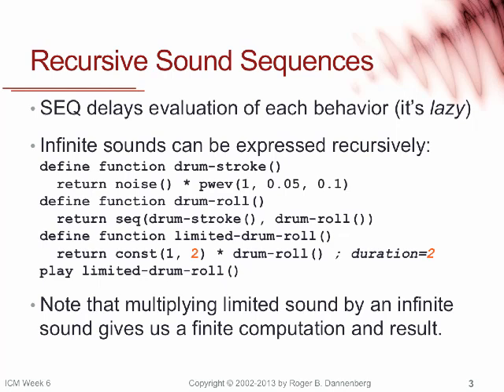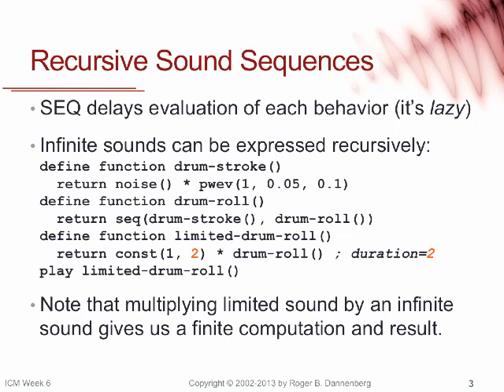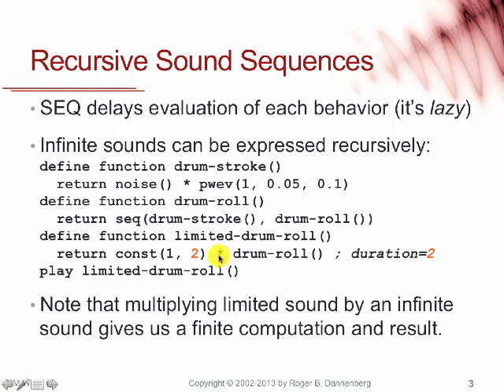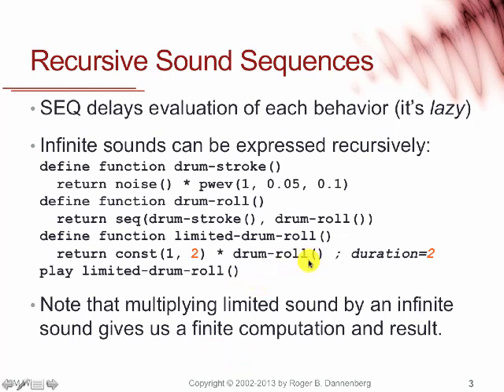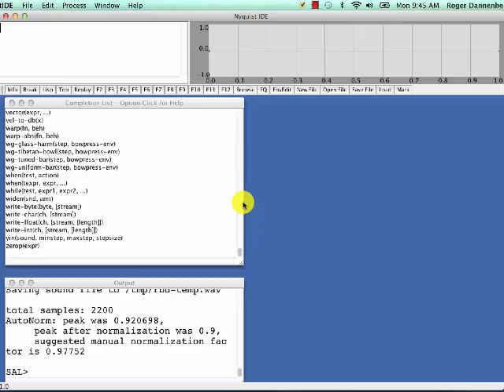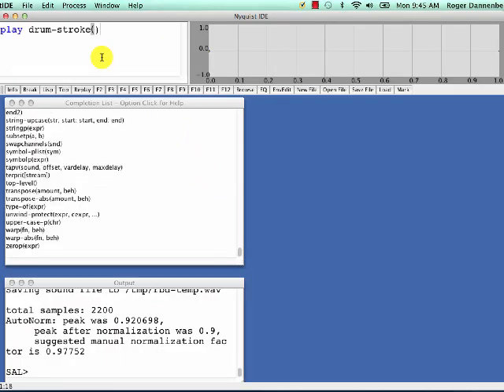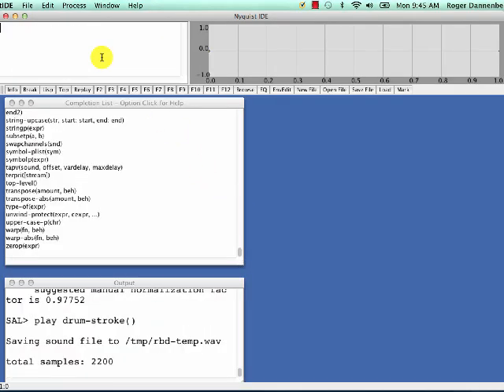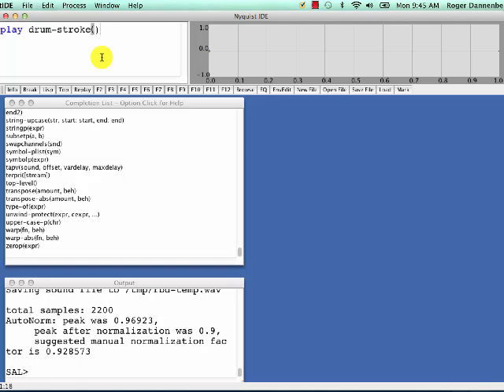6.1 Programming Techniques and Recursive Sounds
This section introduces many Nyquist programming techniques, mostly related to the temporal semantics of Nyquist and the need to specify time as well as values. This short initial video introduces the concept of recursively defined sounds. This video lecture is from my course "Introduction to Computer Music."